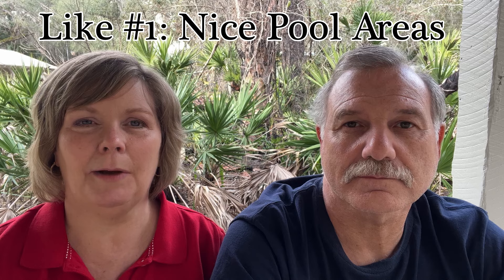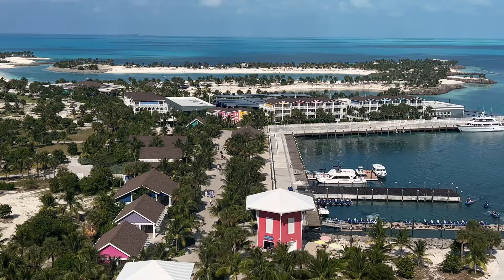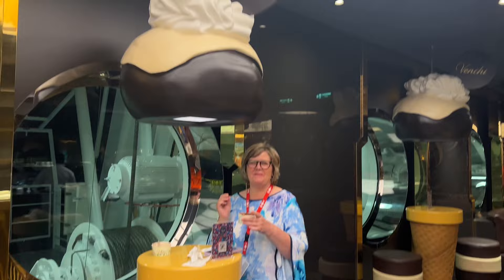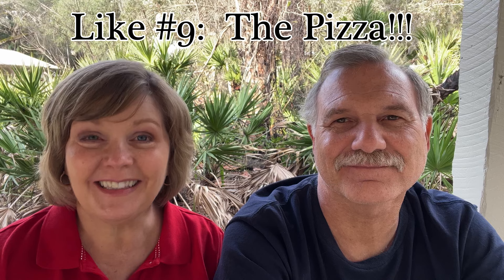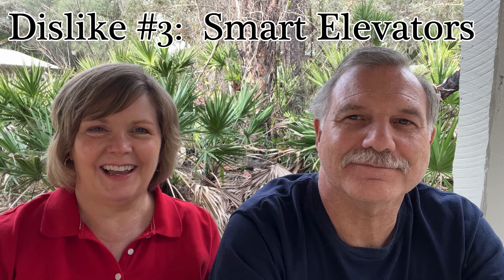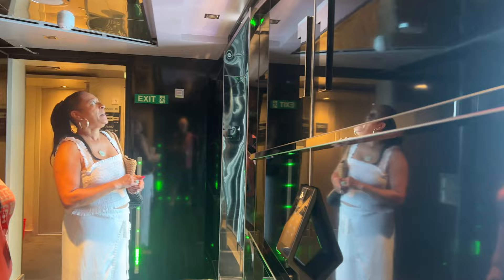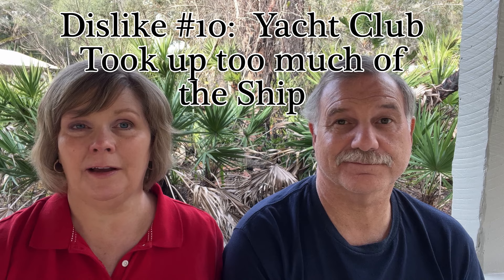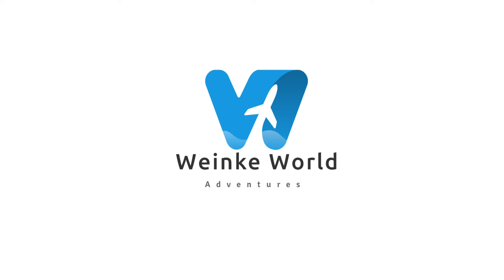The MSC Seashore: Our TOP 10 LIKES & DISLIKES from our cruise!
We couldn't do just 5, so here is our TOP 10 lists of likes and dislikes from our recent cruise on the MSC Seashore.  We tell it like it is... both the good and the bad.  This video will help you decide if the MSC Seashore is for you... or not.  Or, if you have sailed on the Seashore, let us know what you thought in the comments!